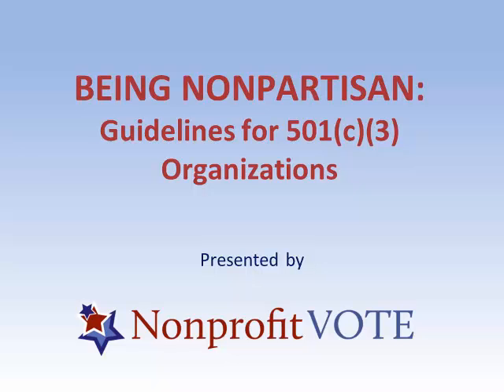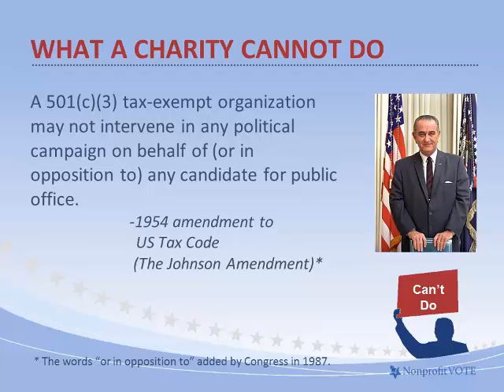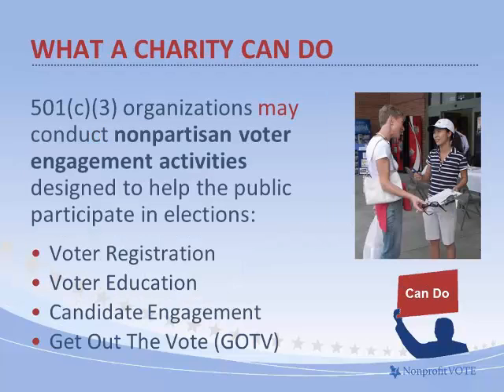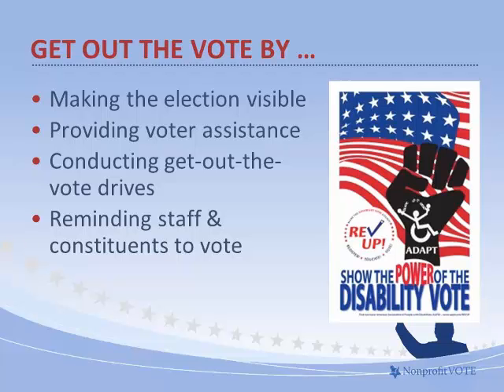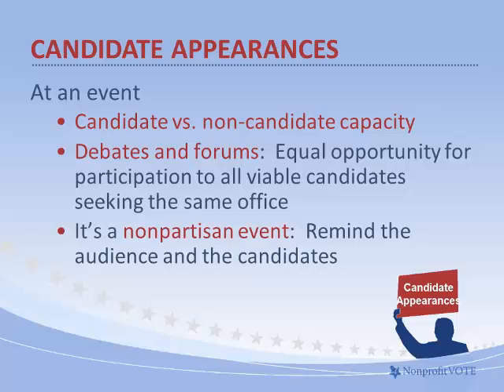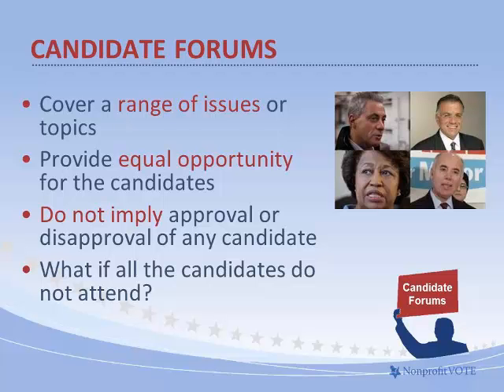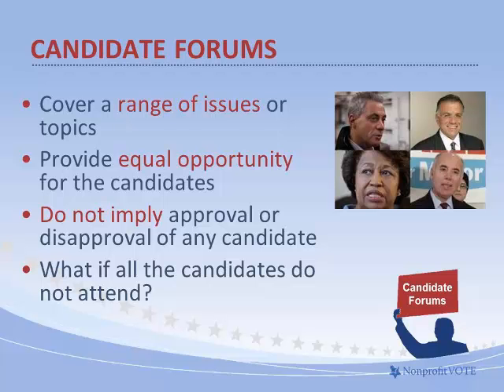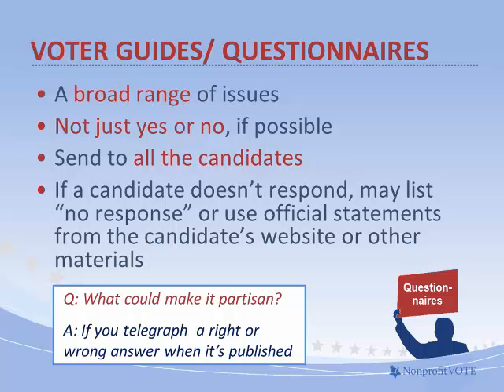Being Nonpartisan 2017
What c3s can and can't do when it comes to civic and voter engagement. Attorney David Levitt walks us through the relevant law regarding political activities for 501(c)(3) nonprofits.